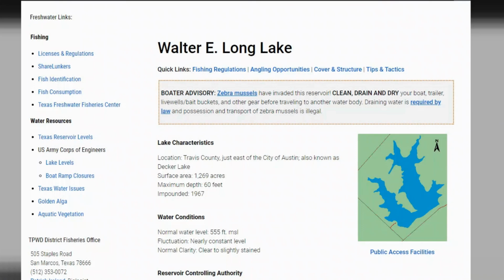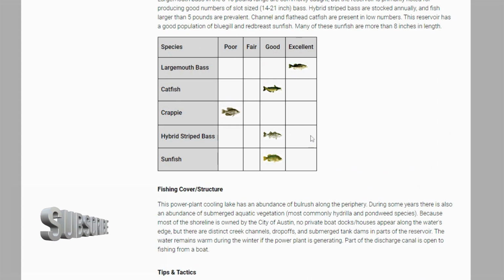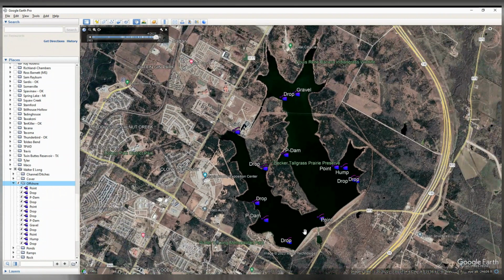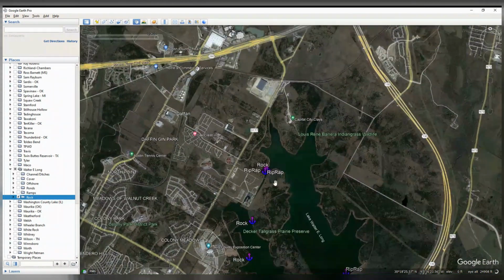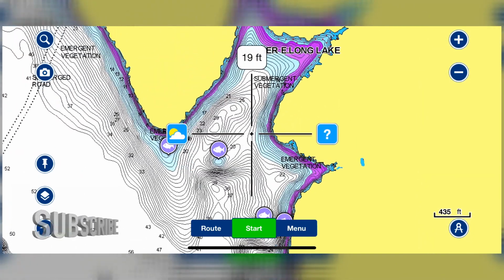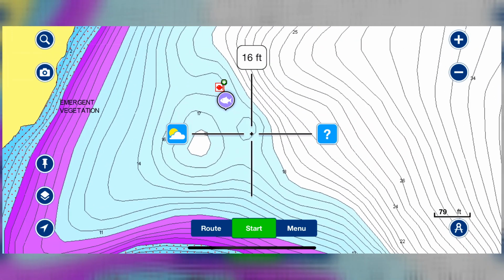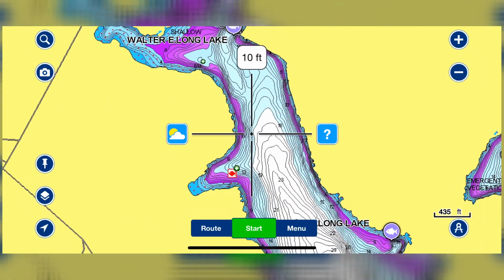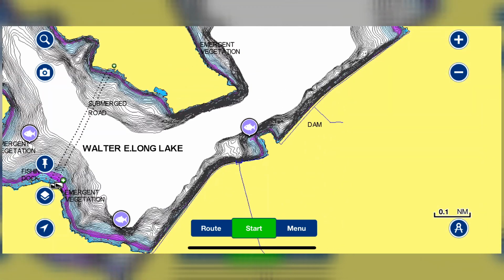Walter E. Long Reservoir - Full Lake Breakdown - Find the Bass Fast!!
In this video we are going to do a full lake breakdown of Walter E. Long Reservoir in Austin, TX.  We will uncover all the hotspots we can find using Google Earth and Navionics Mobile Boating app.  Also, don't forget to check out our site to get your waypoints.

Code: Simplisticfishing20

Tight Lines!

Tyler